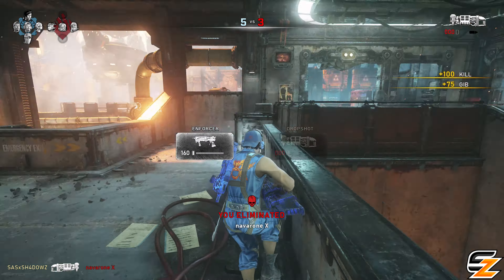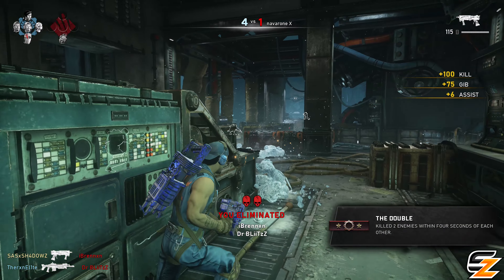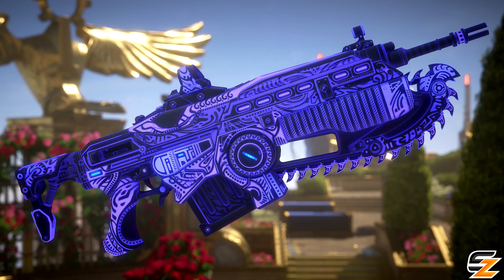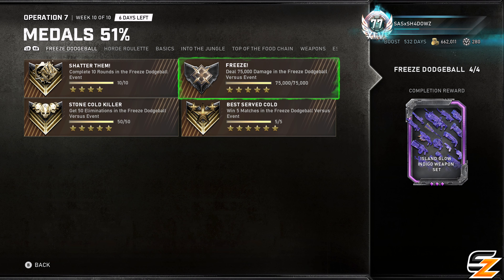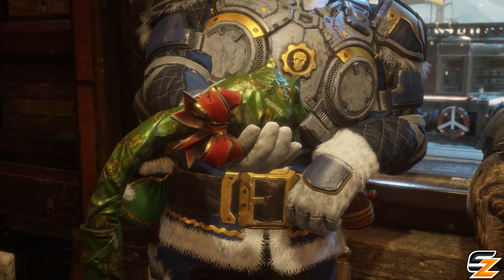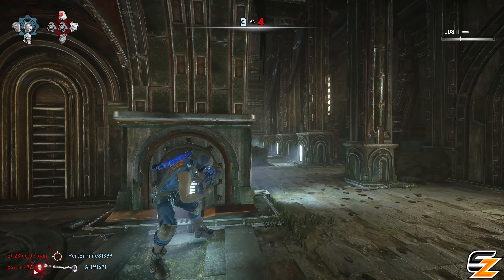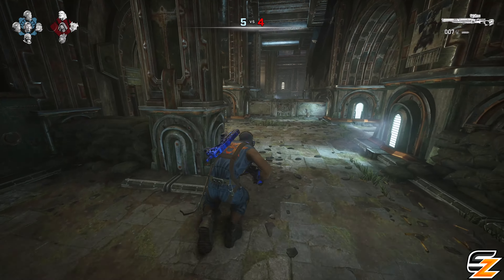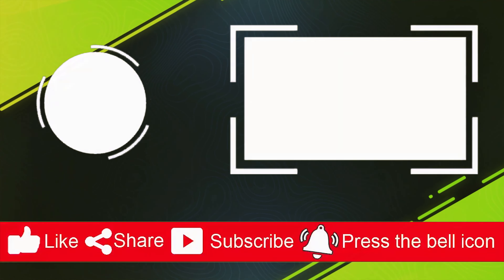GEARS 5 News - New FREE Island Glow Indigo Weapon Skins & How to Unlock them!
Welcome back to another Gears 5 Video! Today we are going to be discussing Gears 5 as the Coalition studio announce as part of Gears 5 Operation 7 content season, the all new unlockable Gears 5 rewards with the new Gears 5 Island Glow Indigo Weapon skins!

- Shadowz

"GEARS 5 News New FREE Island Glow Indigo Weapon Skins & How to Unlock them!" was created under Microsoft's "Game Content Usage Rules" using assets from Gears 5 and it is not endorsed by or affiliated with Microsoft.